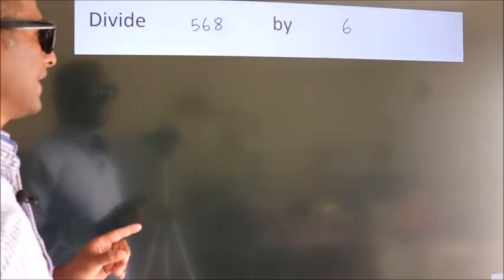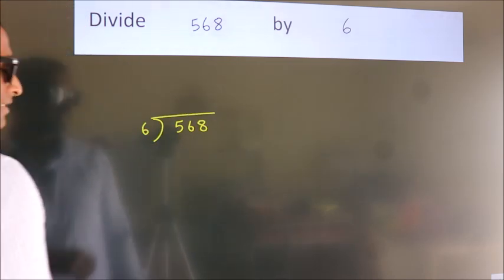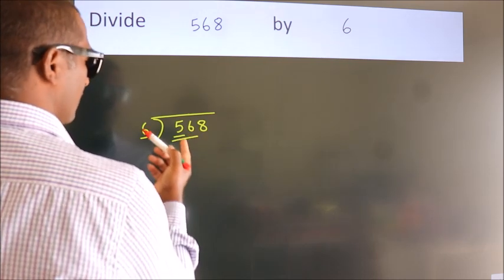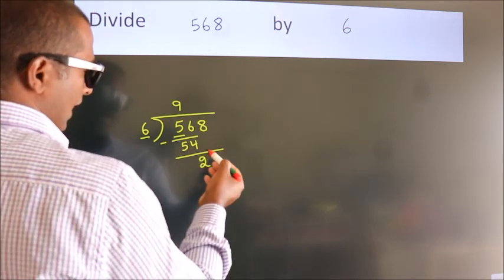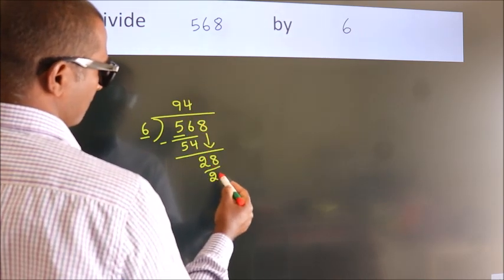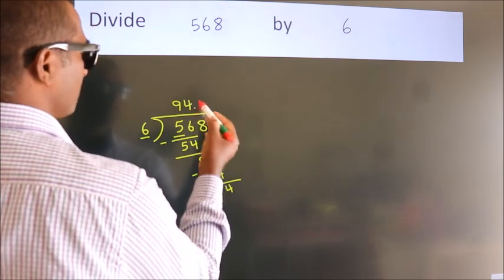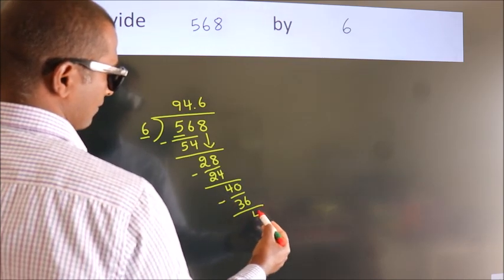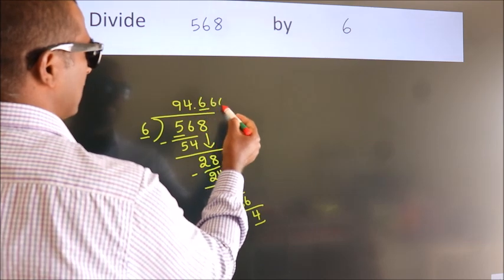Divide 568 by 6 Divide completely